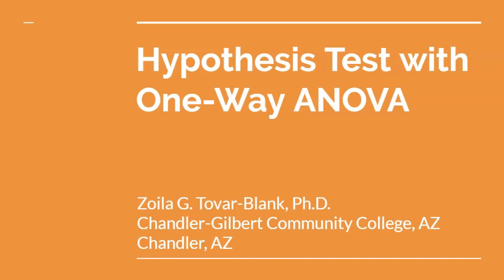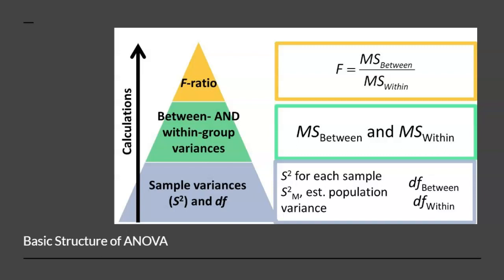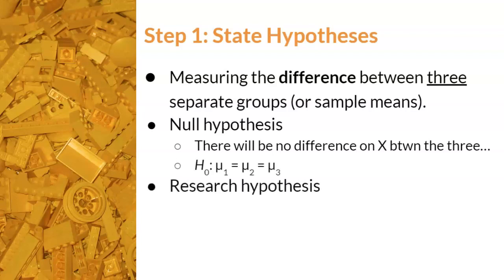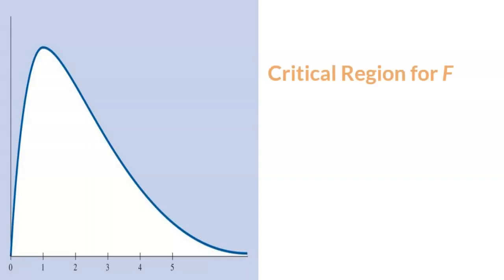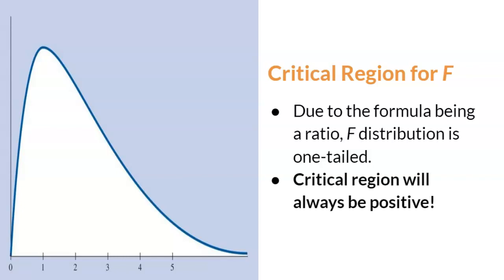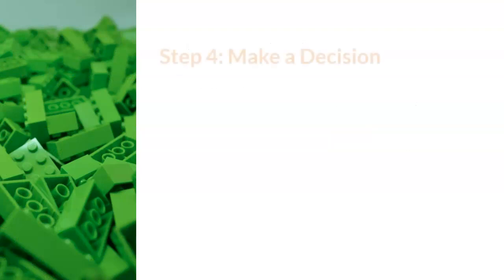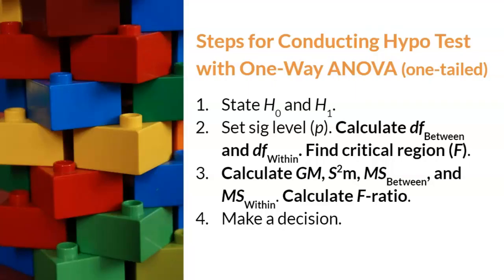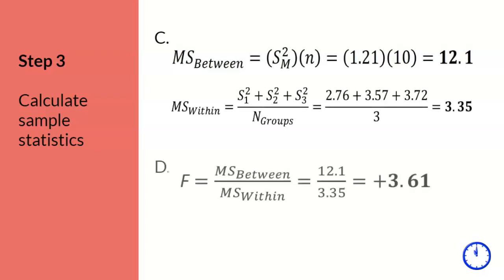PSY 230: Hypothesis Test with One-Way ANOVA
This video reviews how to conduct a one-tailed hypothesis test with one-way ANOVA. This video was made for Dr. Zoila G. Tovar-Blank's PSY 230 online courses at Chandler-Gilbert Community College, Chandler, AZ.